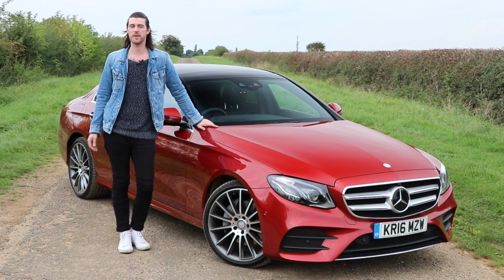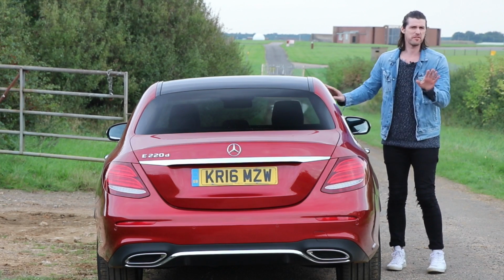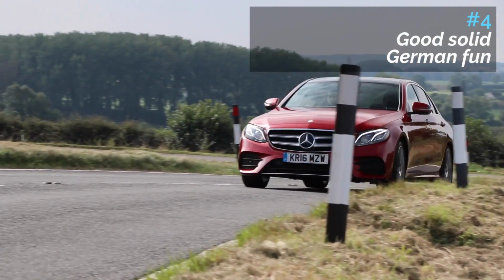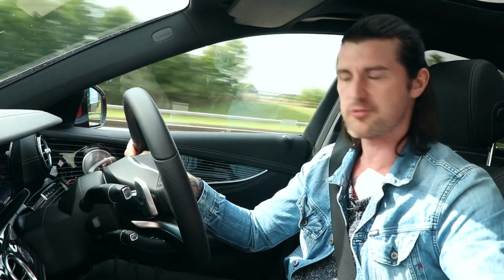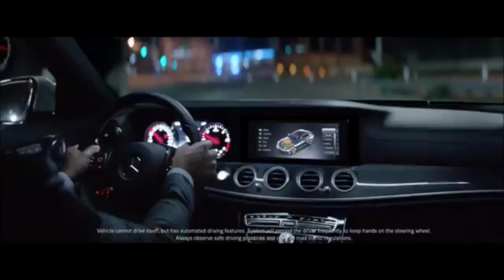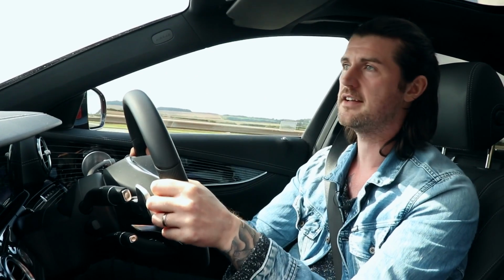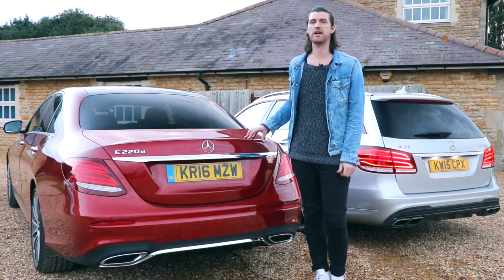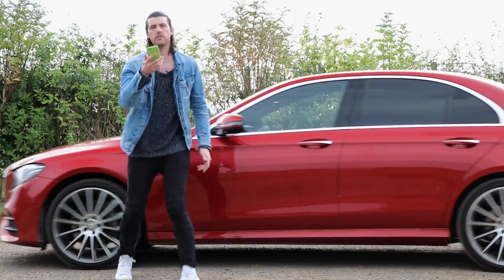Mercedes-Benz E-Class Review: 10 things you need to know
Mercedes-Benz says the E-Class the most intelligent car it has ever made. So, enjoy a review worthy of its brilliance. It certainly does not include any puerile gags about the perfume dispenser and the sat nav screens, and nor is there a near-fatal misunderstanding of how the self-steering works.

Certainly not.